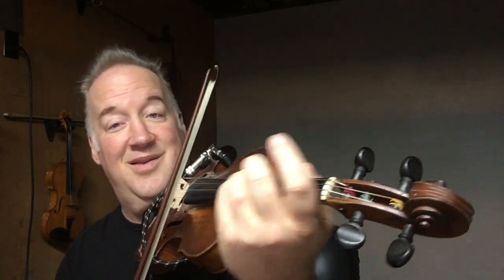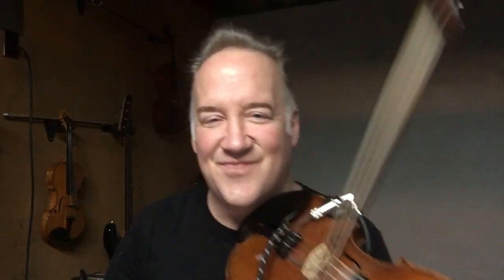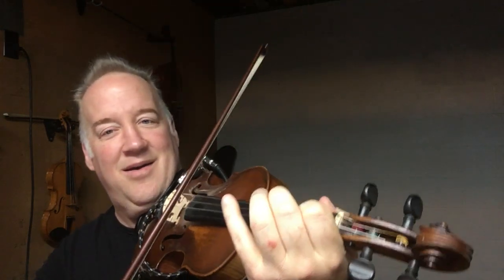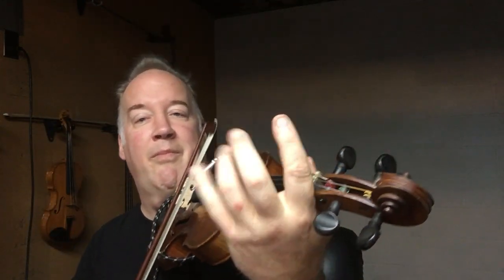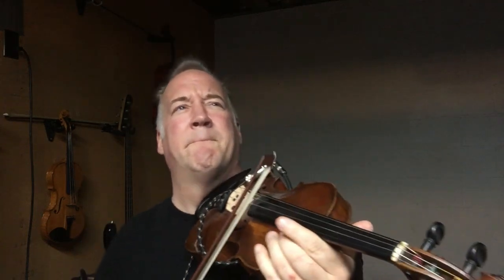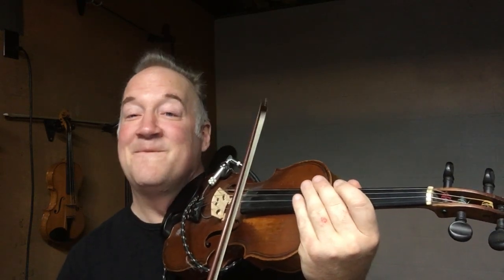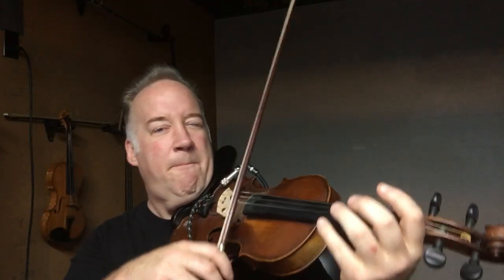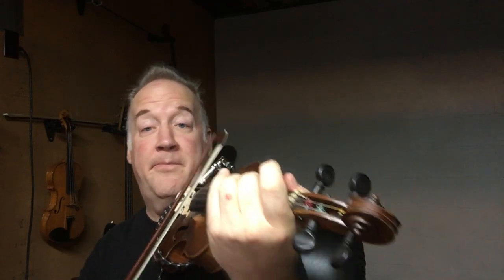Play along on Violin Viola or Cello | Intermediate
Play Along on violin viola or cello to this 6/8 groove in D major, using only notes on the D and A string.
Look for easier and harder videos on this channel. The next 7-week Creative Strings Workshop course for string players begins soon- Sign up